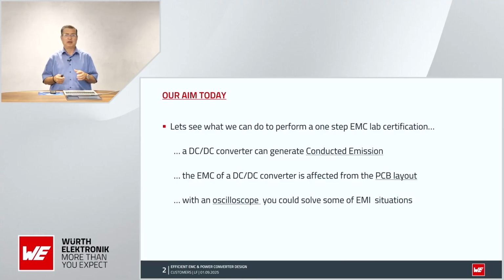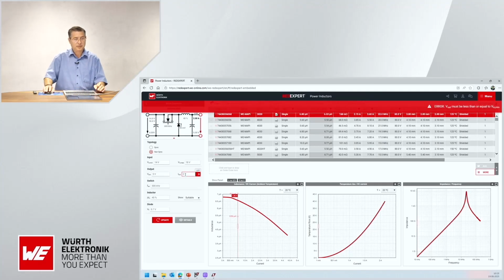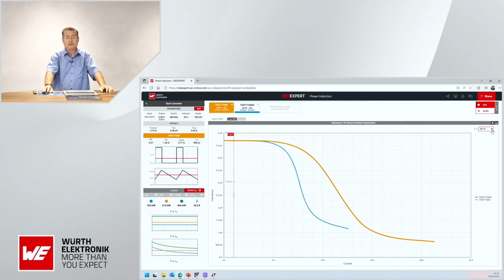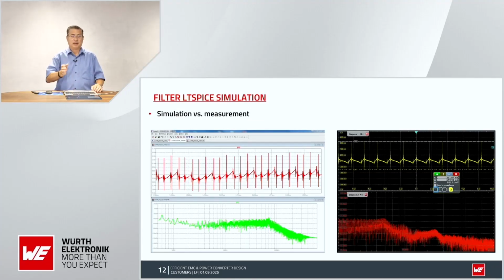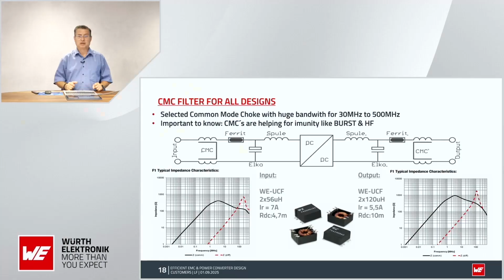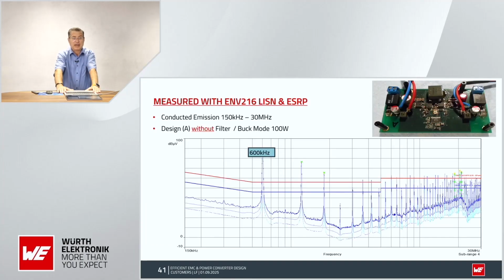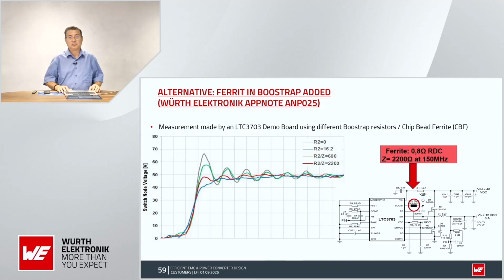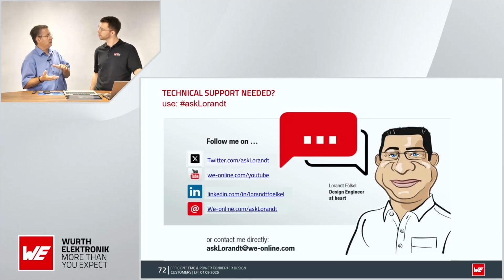How to select the right ferrite bead for filtering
Speaker: Lorandt Fölkel | Duration ca. 50 min incl. Q&A

The last cars without electronic have been built in the sixties, since that time the electronic devices invade the cars. Started from a simple AM/FM Radio until today where autonomous driving and talking to the driver becomes standard for next generation cars.
However already the in the early sixties the manufacturers was facing EMI (electro-magnetic-interferences) generated from the ignition coils and interfere with radio reception.
The “magic” solution to cancel the noise was to use a rod core inductor to filter those sparks generated RF harmonics.
Later in the nineties, the cell phones boom was the one who made interferences with the audio systems generating unwanted sound.
Today the noise sources is almost impossible to avoid and should be considered already in the early design stage. Therefore, is need to know the harmonics generated and to be filtered close as possible to the noise source. As well, the signals must be immune to interferences to avoid fails at the final EMC testing of the car.
In my presentation, I will consider a 100W buck-boost converter as a noise source and give details about 3 different design concepts using almost the same BOM (bill of material) but different layout to achieve the EMC requirements as well conducted and radiated emissions.

Timestamps:
00:08 Introduction
01:36 Presentation
45:06 Questions and Answers